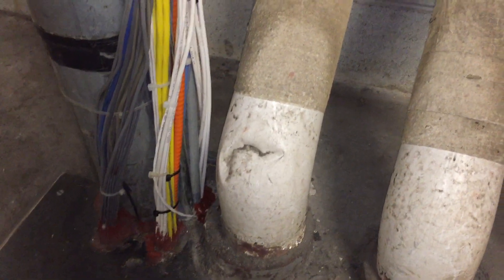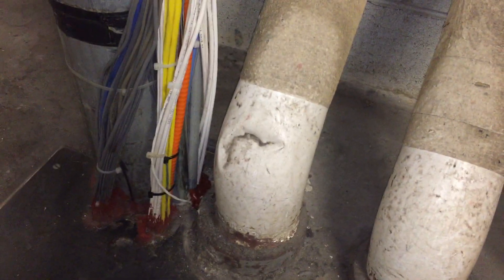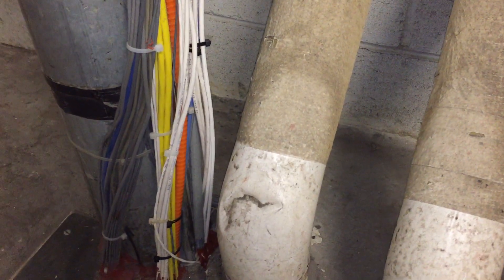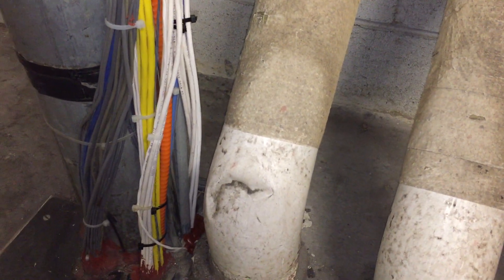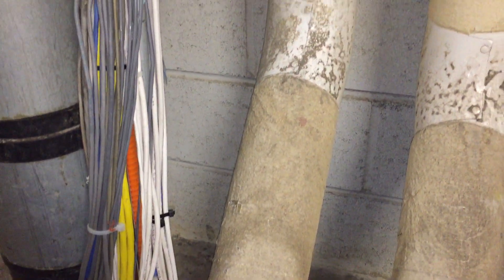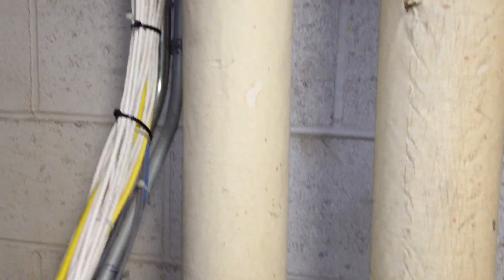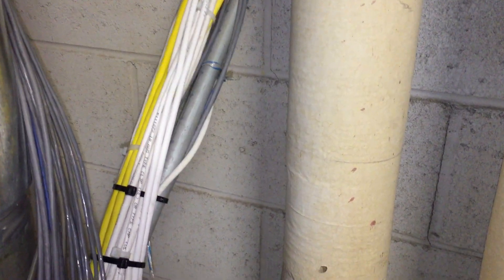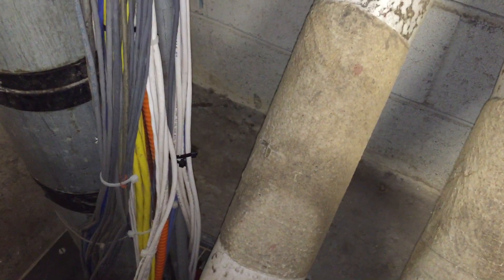Moving Violations Video No. 192: No Free Ride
In this video, Russ points out a violation of Sec. 800.133(B) and Sec. 770.133(C) of the 2017 NEC. These communication and optical fiber cables are improperly attached to the exterior of the metal conduit.